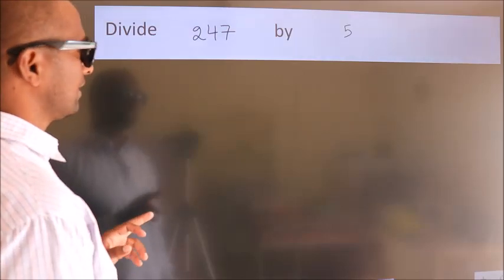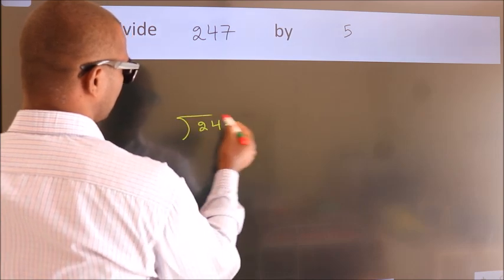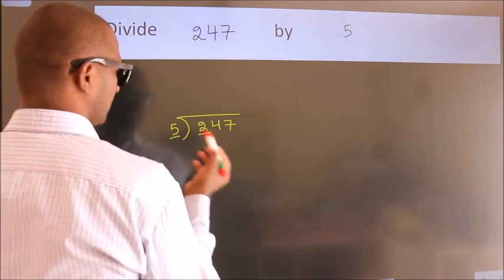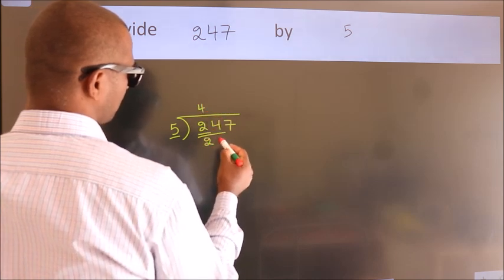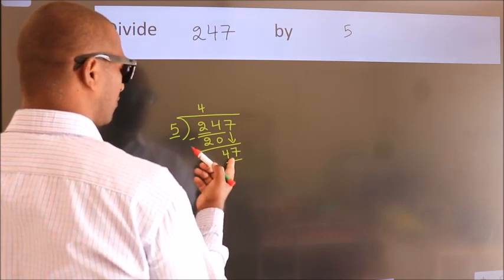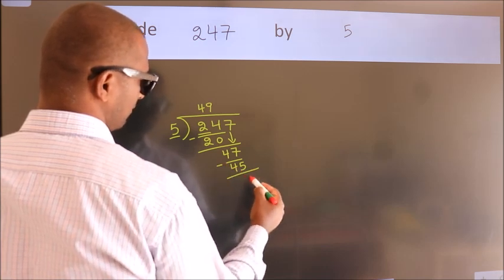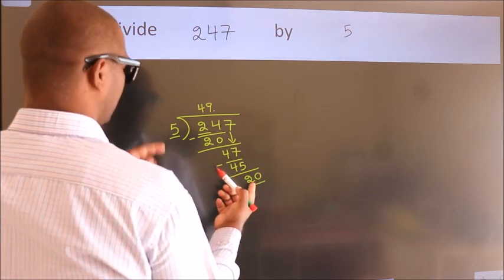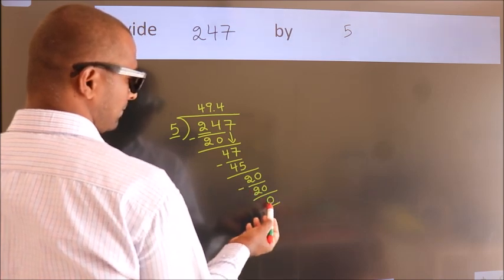Divide 247 by 5 Divide completely